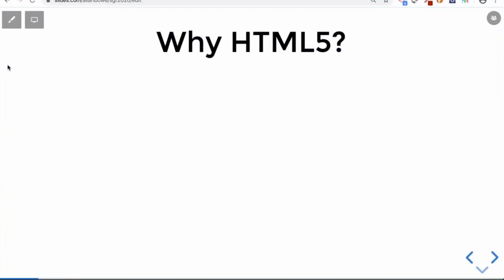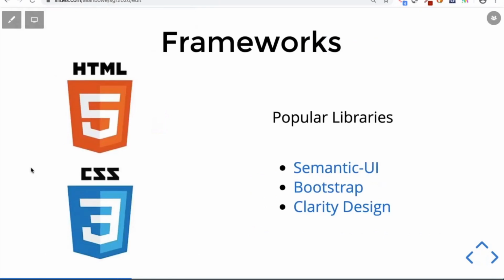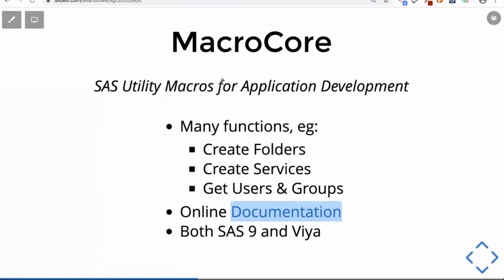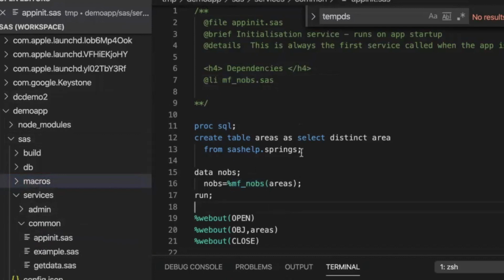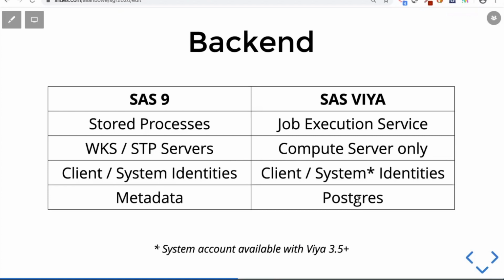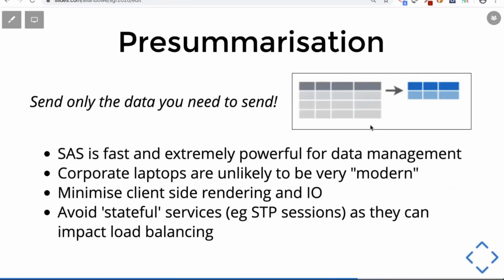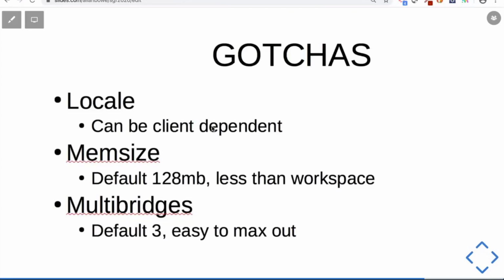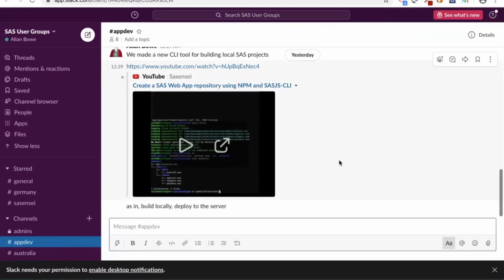Build an HTML5 Web App Using SAS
Building modern, user-friendly, responsive, good-looking web applications on the SAS® Platform can be easy and fast—if you have the right tools and techniques. These include: separation of front end and back end; standardized interface; and a framework and a build or deploy process. It can also be a pile of unintelligible spaghetti, with hard-to-debug errors, if you make the following mistakes: mix SAS® code with HTML; write custom ajax for each call; or reuse web services (STP or JE) for more than one purpose. Join this workshop for an overview of best practices in building web applications on SAS, followed by detailed instructions as we guide you through the process of building your own simple application on a virtual image provided by SAS or even your own device (if you have the requisite access in your own environment). If you use your own device, you need the following access: 1) Requisite permissions to register web services (SAS® Stored Processes in SAS®9 or Job Execution services in SAS® Viya®); and 2) Ability to copy html/css/js files onto the htdocs static content area of your SAS® Web Server. You also need the following software: SAS® Studio or SAS® Enterprise Guide®: your preferred integrated development environment (IDE)—SAS® Visual Studio or Sublime;Textpad++ is another option, and Notepad (or Vim) would work for the hardcore among you.

Presenter: Allan Bowe, MacroPeople Ltd.
Session ID: 4260
Topic: Administration
Industry: Non-Industry Specific
Audience: Consultant, Educator, Programmer
Skill Level: Intermediate